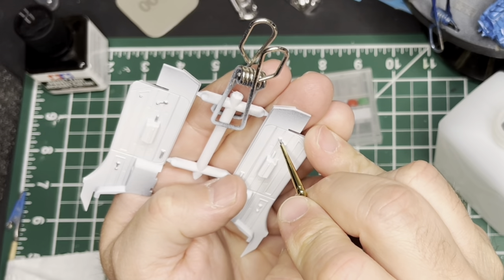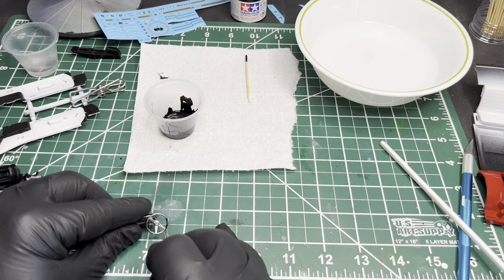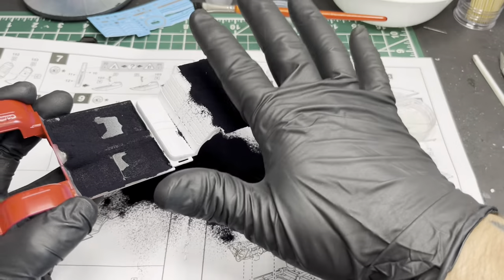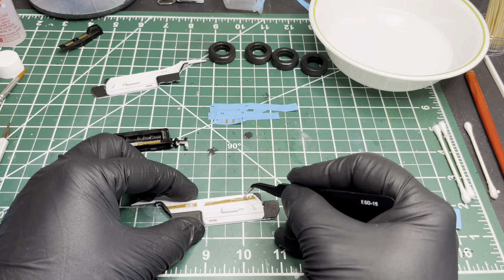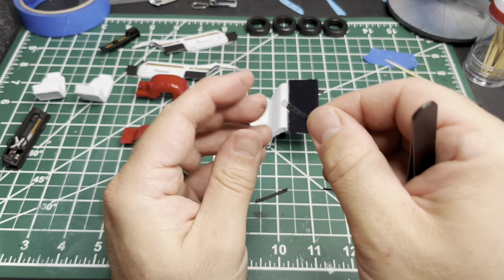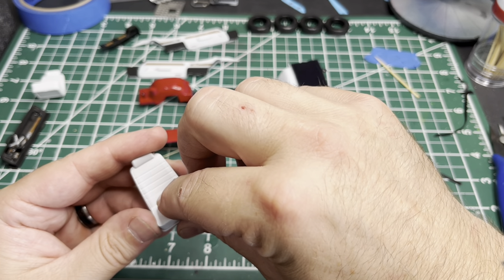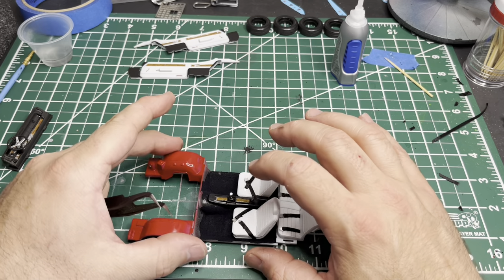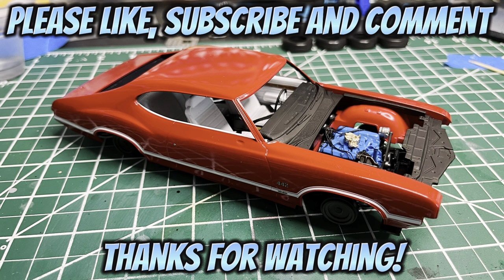Revell 1971 Olds 442 for the under1000gb part 3-interior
This video is part 3 of the Revell 1971 Olds 442 for under1000gb hosted by Rob @timemachinesscalemodels and Mike @modelspeedshop

You can also follow CBModelworks on Facebook and Instagram.

Music…
Track: Slow Fashion Rock [Blues Rock] by MokkaMusic / Slow Tension